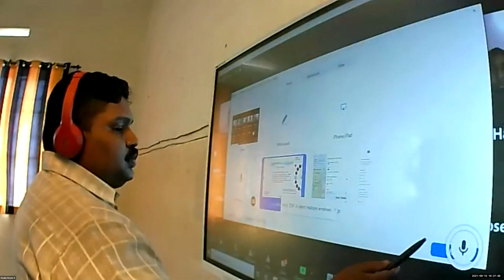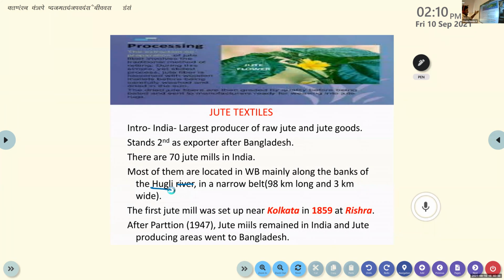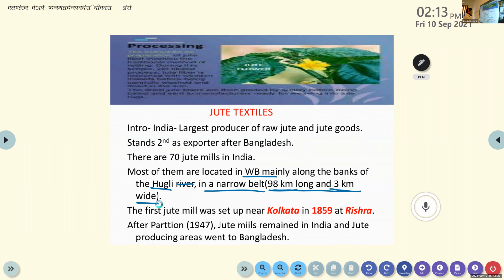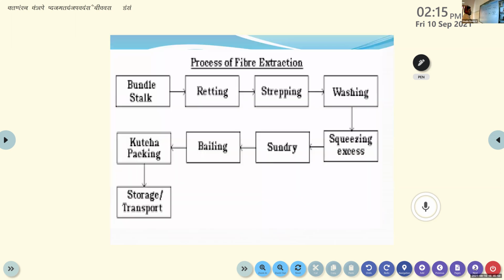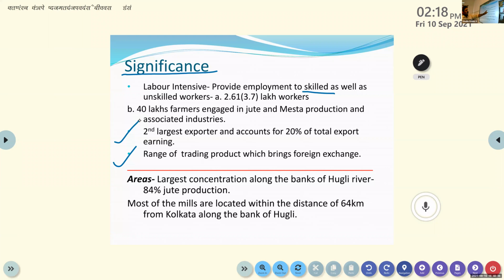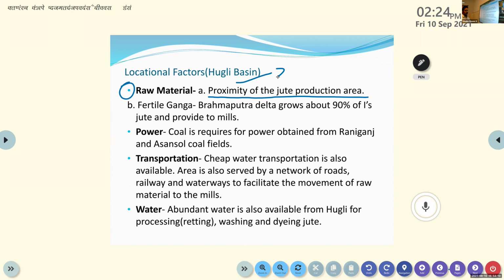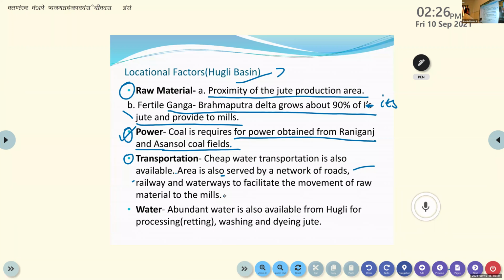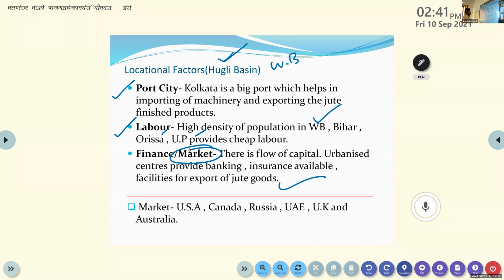Dr Raju Davis International School | CLASS 10 GEOGRAPHY | 10-09-2021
CLASS 10 GEOGRAPHY  SUGAR INDUSTRY